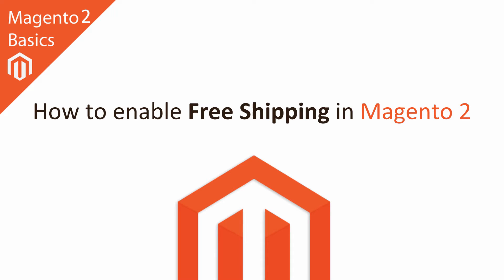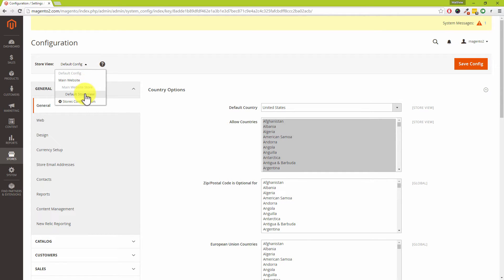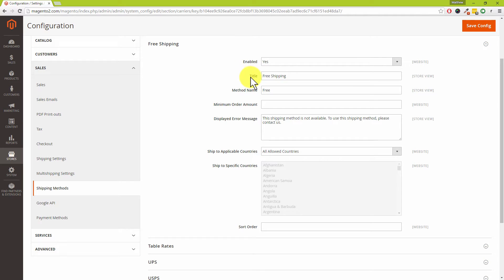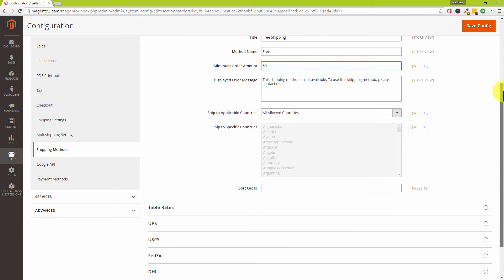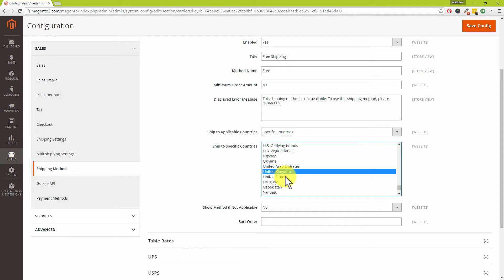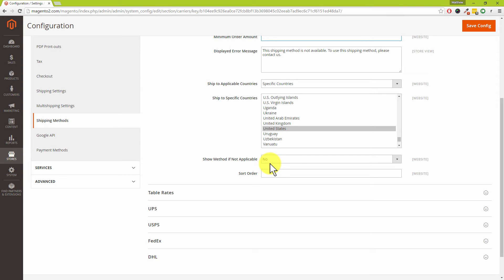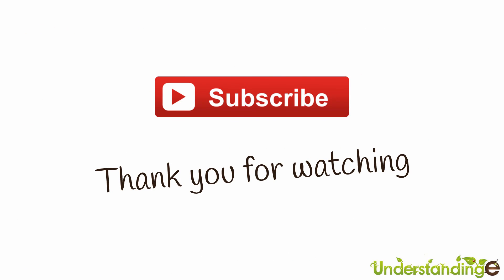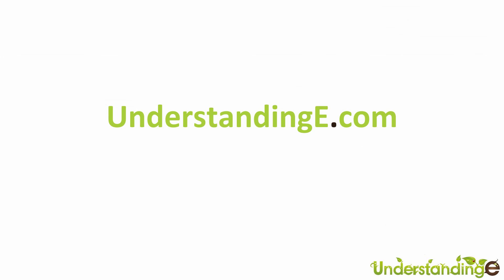How to Enable Free Shipping in Magento 2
Free shipping is a valuable feature in Magento, as it increases sales and attracts more customers to your website.

This tutorial shows the settings that you need to make in Magento 2 in order to enable free shipping.

Step 1. Choose a Store View

- From your Magento admin panel, go to the Stores menu on the left-and side then click on Configuration.

- If you have multiple websites set up in your system, click on the Store View drop-down box in the top left-hand corner, and then choose the store view for which you’re setting up free shipping.

- Suppose you only have one website set up in your system, choose Default Config.

Step 2. Configure the Free Shipping Settings

- Scroll down the page, click on the Sales tab on the left, and then click on Shipping Methods.

- Next, click on the down arrow to the right of the Free Shipping section to expand it.

- Set Enabled to Yes then change the Title of this shipping method to Free Delivery or Free Postage if your business is based in the United Kingdom; otherwise, leave it as Free Shipping.

- The Method Name, which is the internal name of this shipping method, can be retained as Free.

- To create a threshold for free shipping, enter a value in the field that says Minimum Order Amount.

- After that, select All Allowed Countries from the dropdown-box labelled Ship to Applicable Countries if you want to provide free delivery to customers anywhere in the world.

- However, if you only want to ship to customers who are based in your country, set this option to Specific Countries, and then select your country in the box underneath it.

- Next, set Show Method if Not Applicable to No to keep this shipping option from showing up in a jumble on your website.

- Note that the lower the number you enter, the higher it shall appear on your website.

- When you’re finished with all of these settings, click on Save Config in the top right-hand corner.

Step 3. Clear the Caches

- You will see a pop-up message at the top of your screen that says one or more of the cache types in your system are invalidated.
To resolve that, click on the link that says Cache Management.

- Choose Select All from the drop-down box on the left-hand side to autoselect all the cache types, and then click on Submit.

Matt & Dave